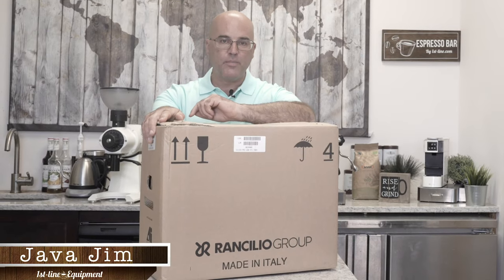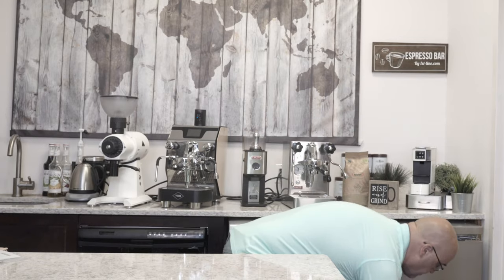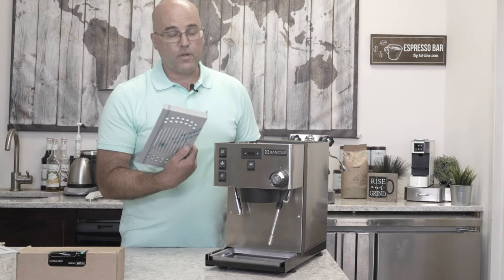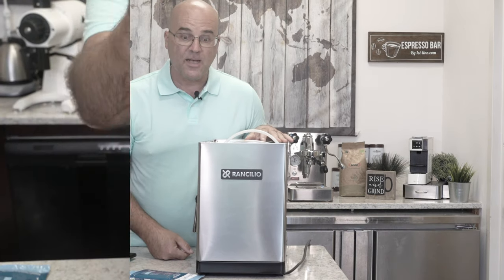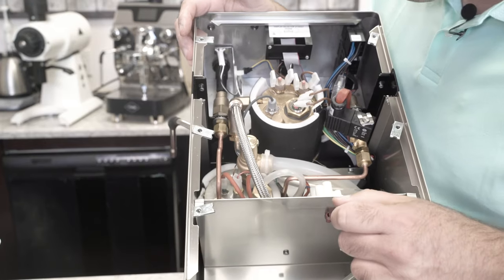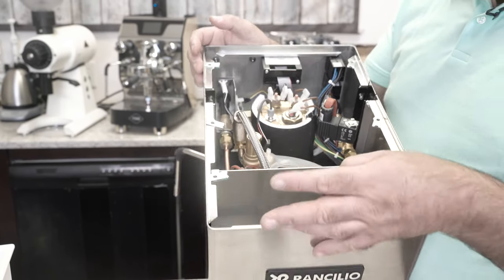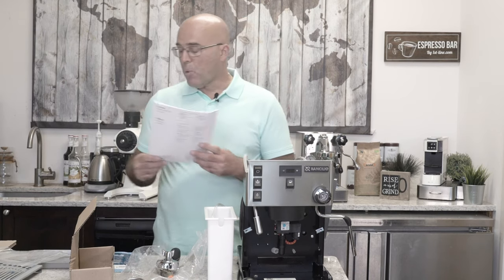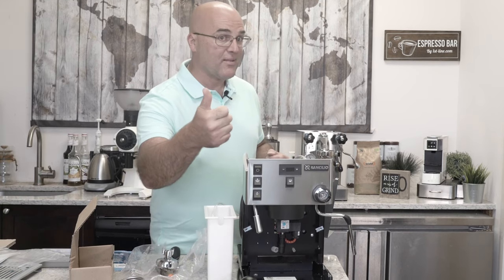Insider's View: Rancilio Silvia Pro Espresso Machines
Today Java Jim will show you the ins and outs of the Rancilio Silvia and all its accessories. Tell us what do you think?